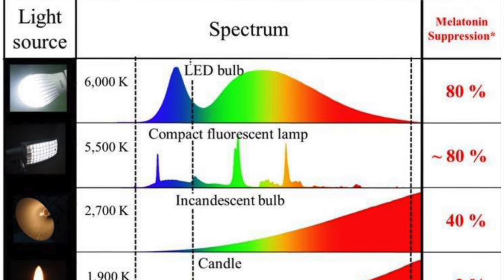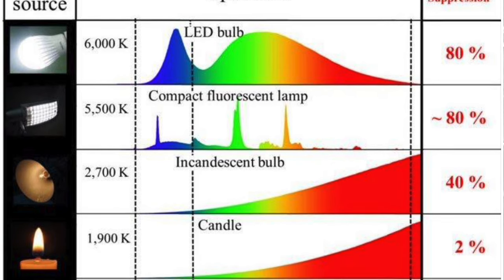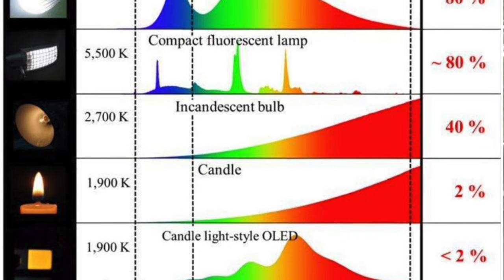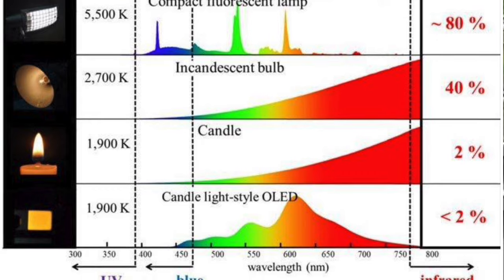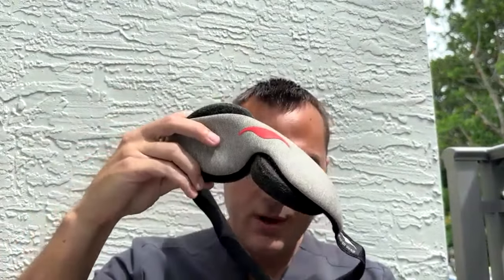PROTECT Nocturnal Melatonin Release: How to BLOCK Blue Light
Welcome back fellow Mitochondriacs! Today I go over some useful and practical strategies to mitigate blue light melanopsin damage which can ruin your circadian biology and nocturnal pineal melatonin release. I go over the use of several types of blue blocking glasses to mitigate light pollution.